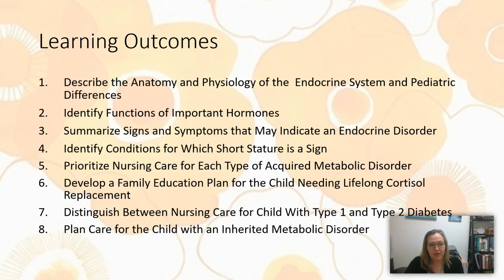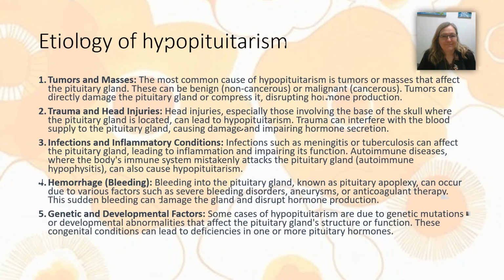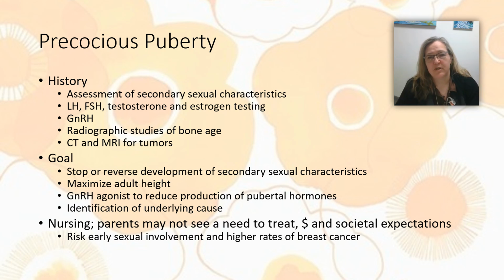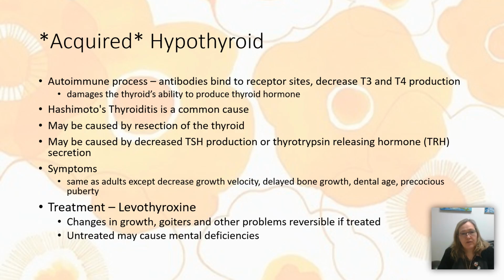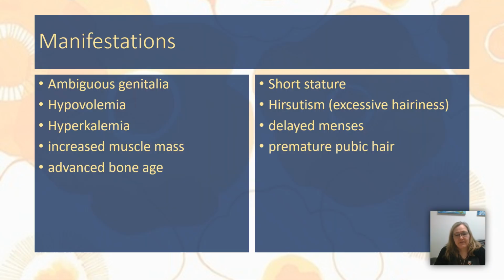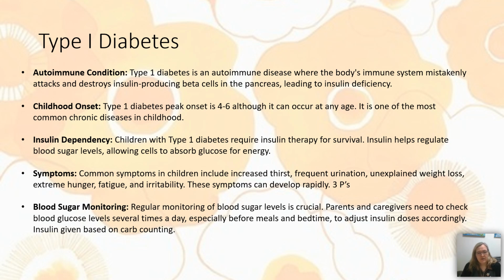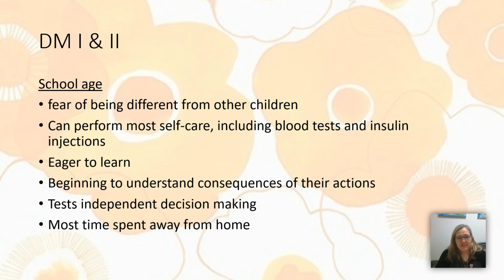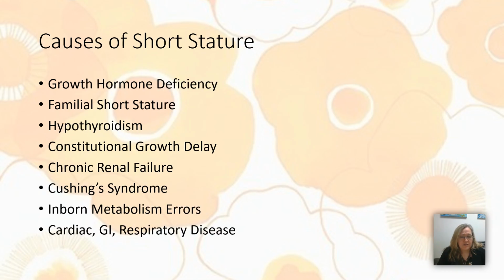Ch 30 Endocrine Function with voice